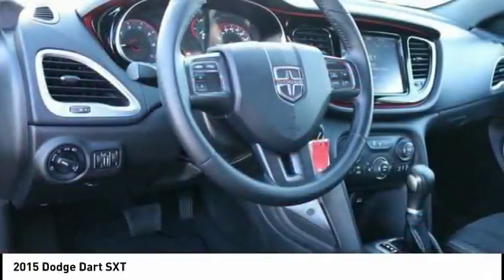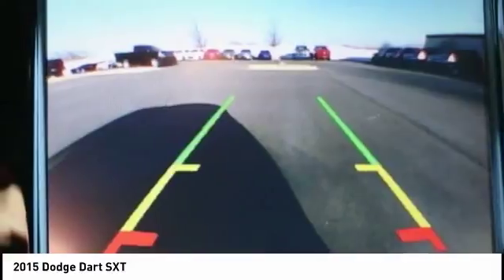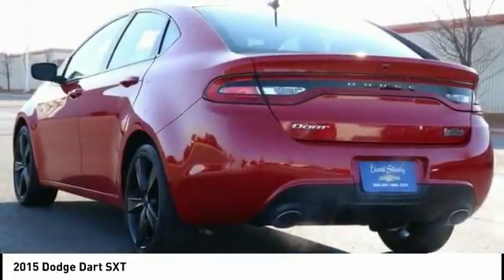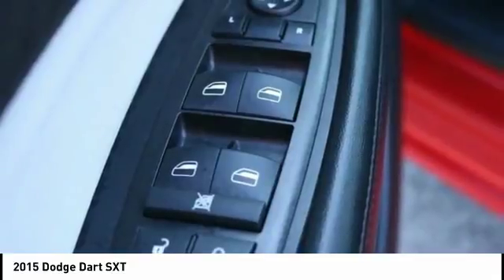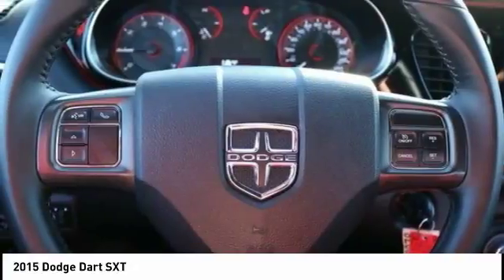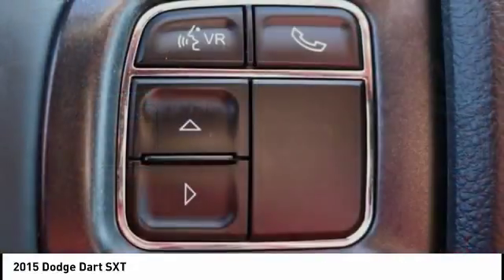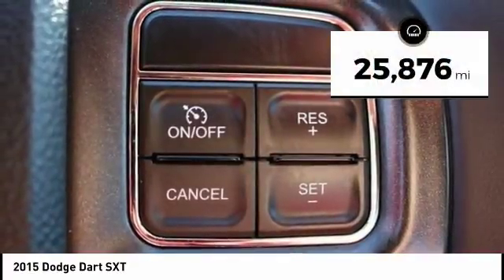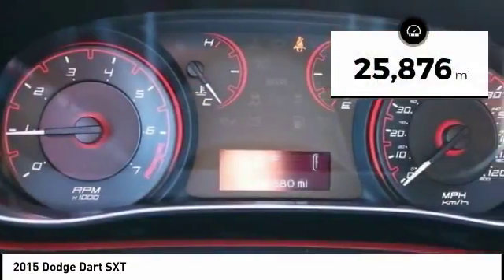2015 Dodge Dart Oklahoma City OK P26329A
2015 Dodge Dart SXT

Recent Arrival!br**MP3**, **BLUETOOTH, HANDS-FREE**, **REAR BACKUP CAMERA**, **SIRIUS/XM SATELLITE RADIO**.brPriced below KBB Fair Purchase Price!brOdometer is 13580 miles below market average!brClean CARFAX.br2015 Dodge Dart SXT 2.4L 4-Cylinder SMPI SOHC FWD Maroon